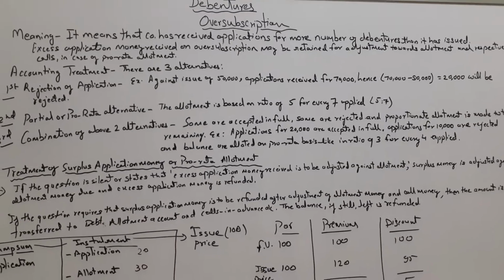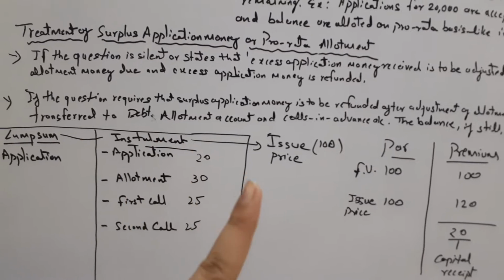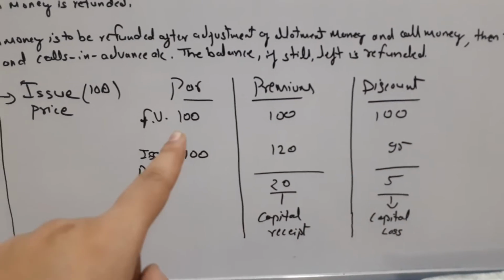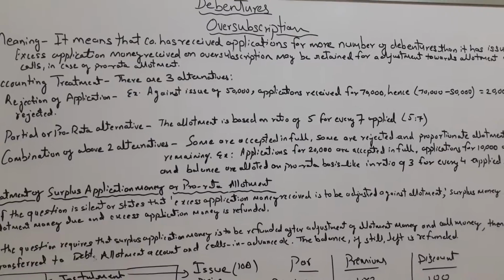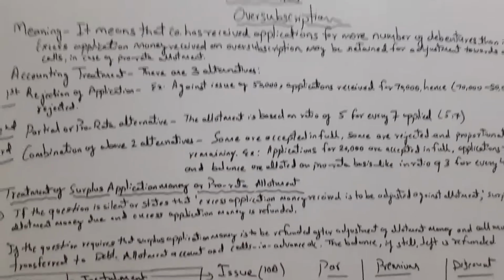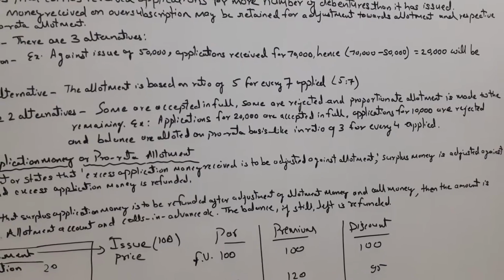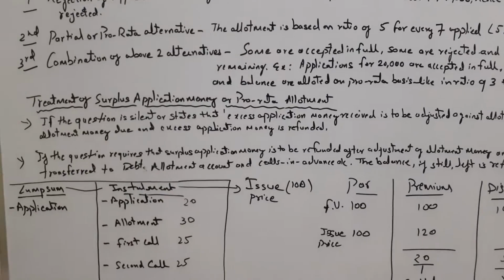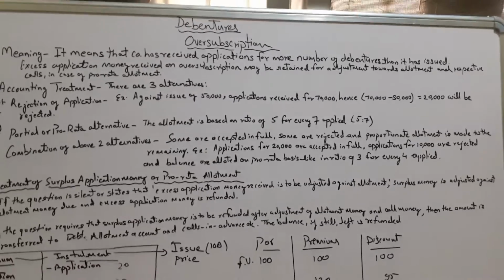Debentures oversubscription XII Cbse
@anjalimajumdar8226 Debentures over subscription